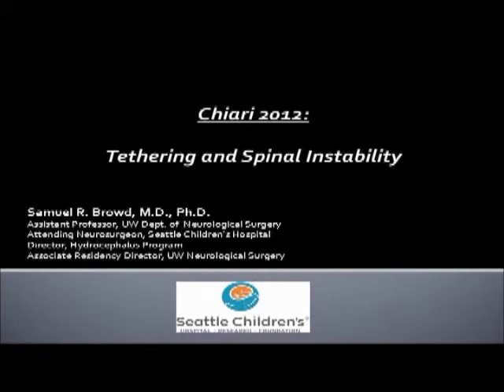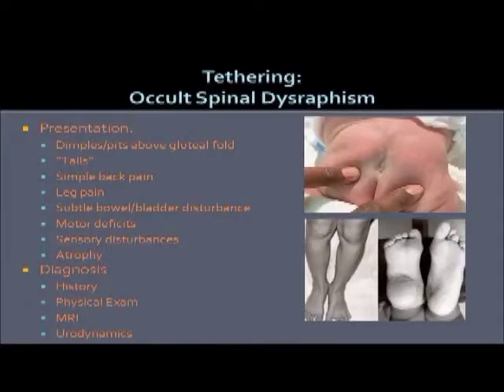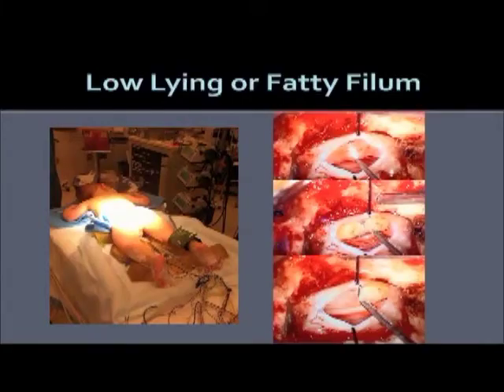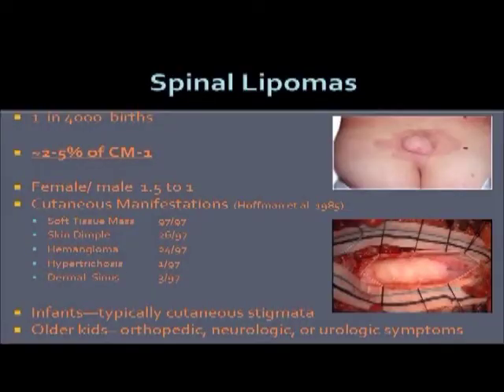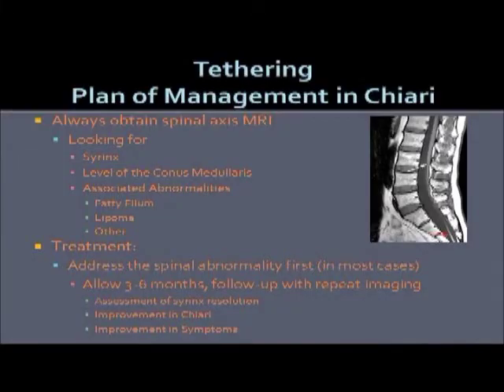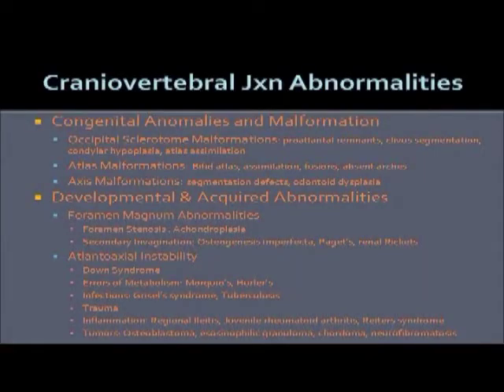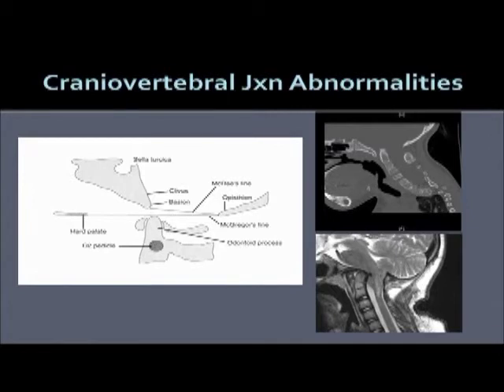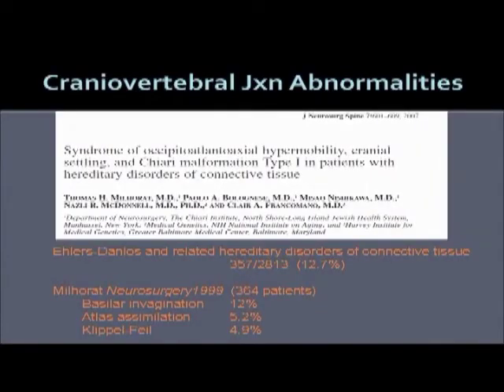CSF Northwest Regional Chapter "Tethered Cord & Spinal Instability"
Dr. Samuel Brown lectures at the CSF Northwest Regional Chapter Meeting.